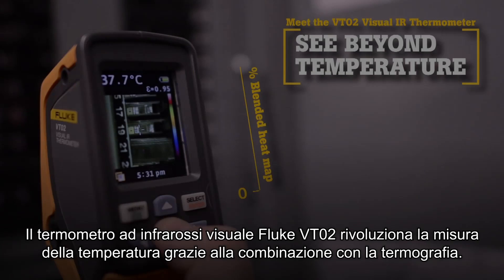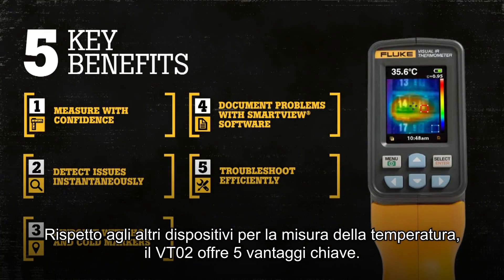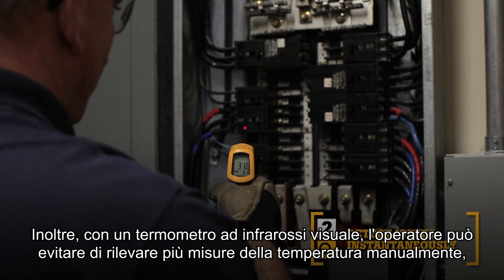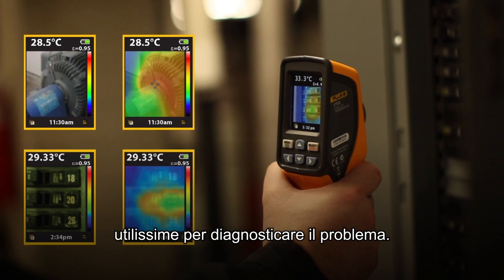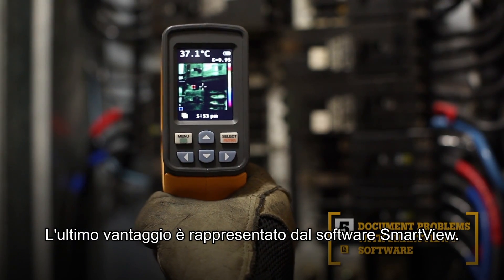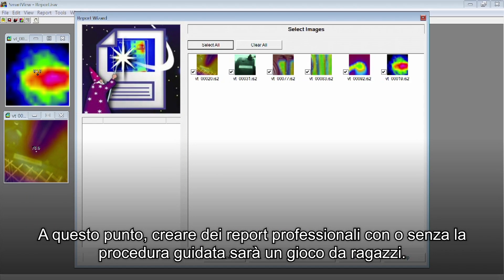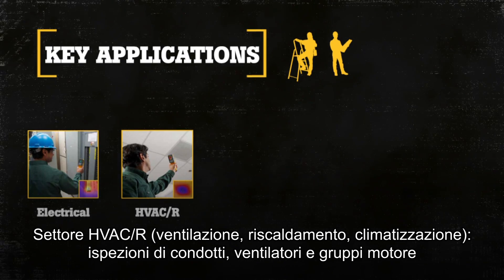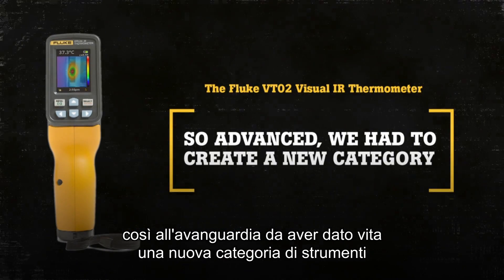Termometro con visione ad infrarossi ( VT02 ) | Fluke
Il termometro a infrarossi con schermo VT02 unisce i vantaggi di un termometro per punti con la funzione visiva di una termocamera e costituisce allo stesso tempo una categoria di utensili innovativi, una camera con un'immagine termica a infrarossi per la ricerca dei guasti.